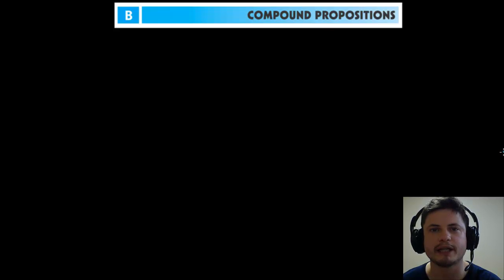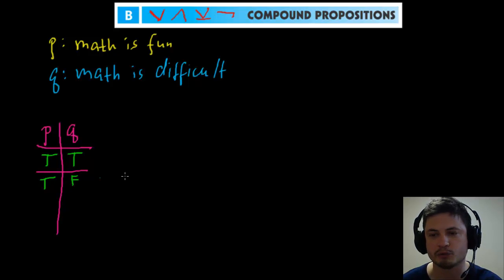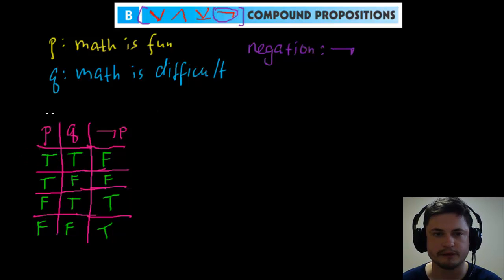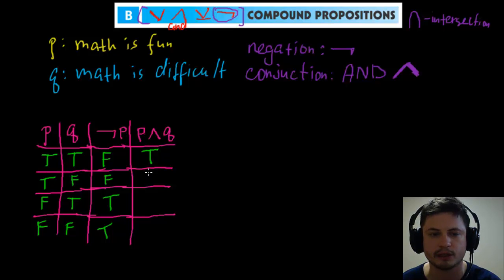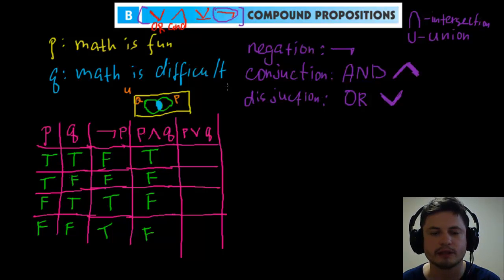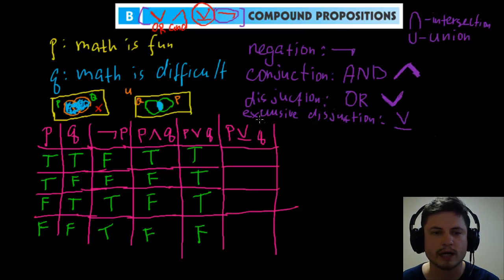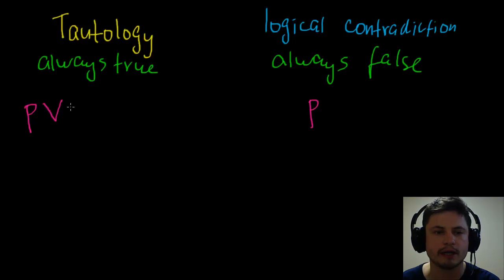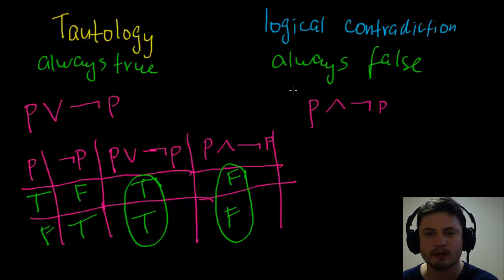Chapter 8 - Logic - truth tables and logic symbols - IB Math Studies (Math SL)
This video is an introduction to logic from Chapter 8 of Haese edition of IB Math Studies book.
In this and other chapter 8 videos we will focus on truth tables, deductive reasoning and logic, conjunction, disjunction, negation and exclusive disjunction.